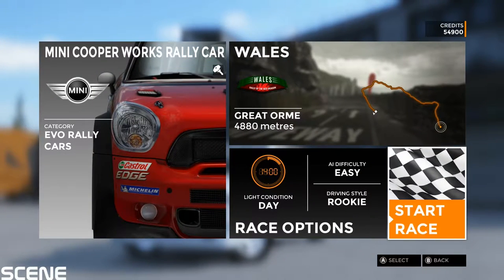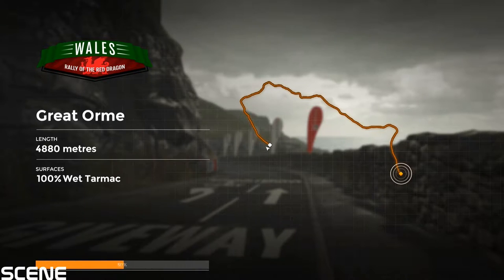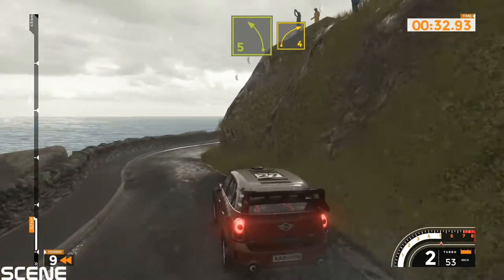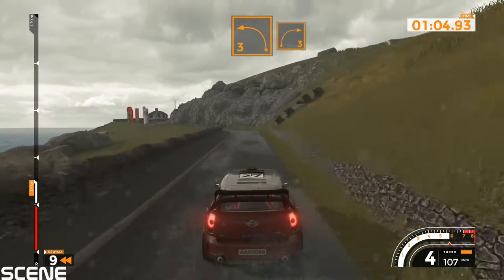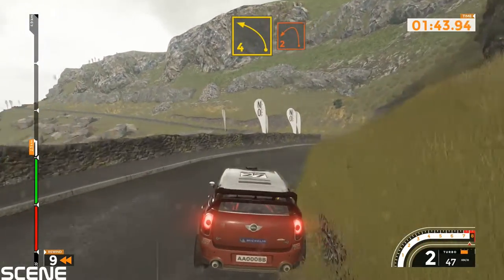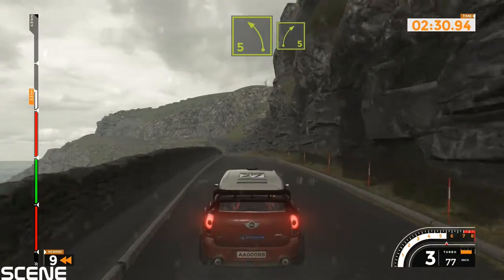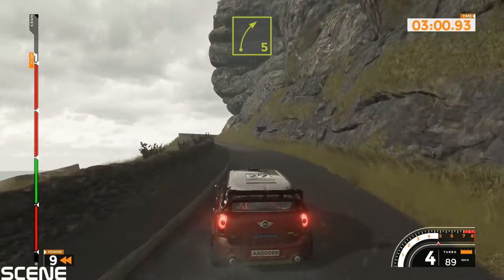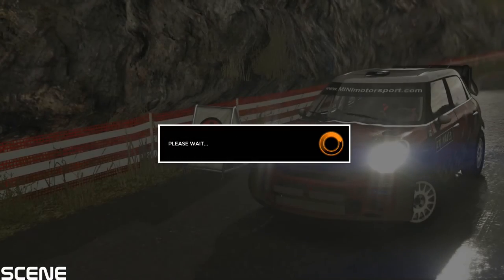Sebastien Loeb Rally Evo Gameplay -WALES GREAT ORME -MINI COOPER- (1080p)